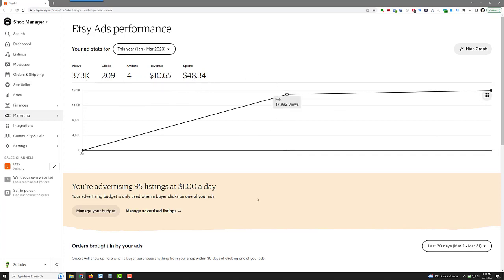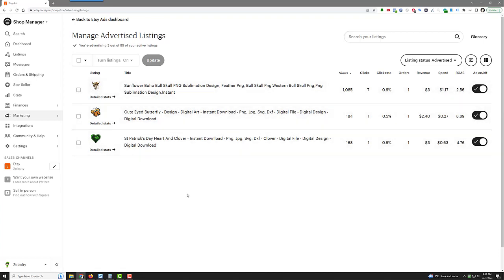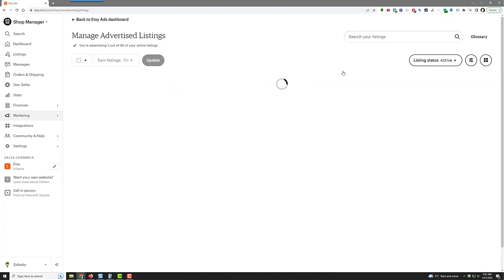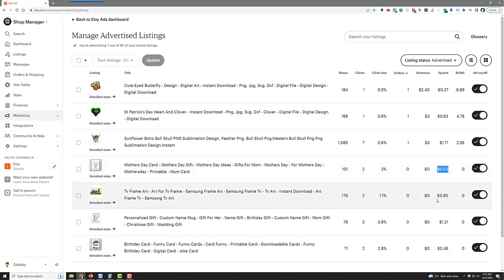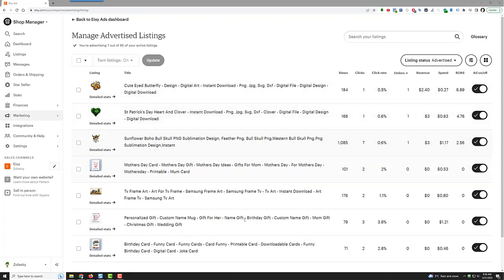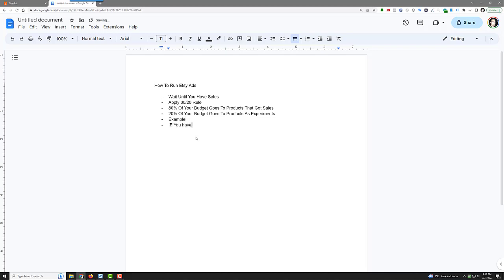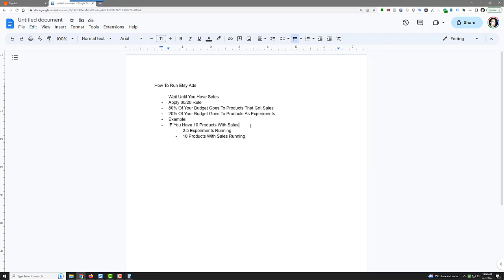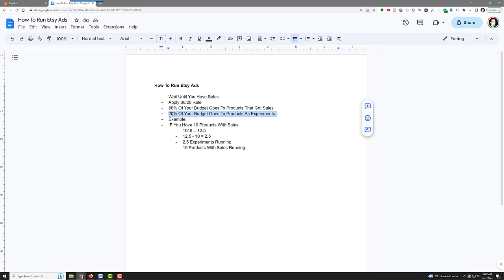How To Run Etsy Ads